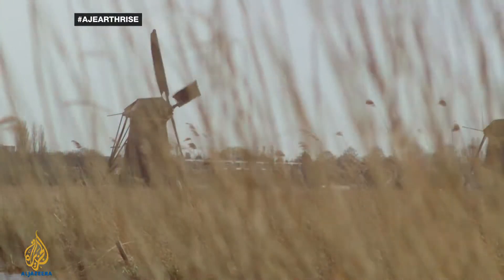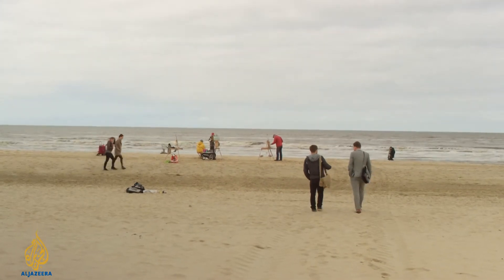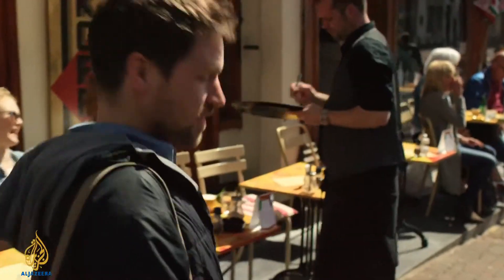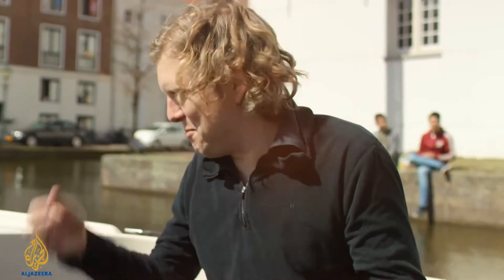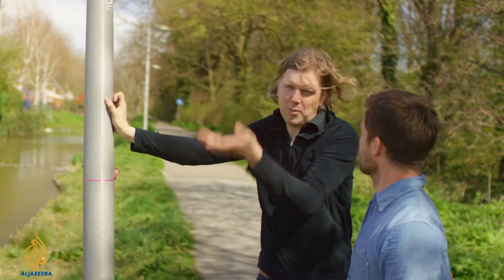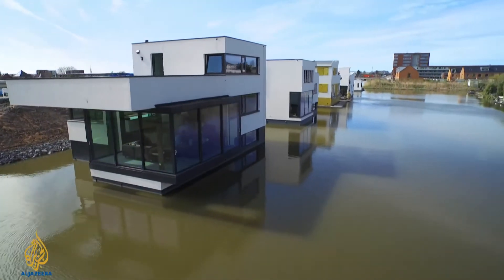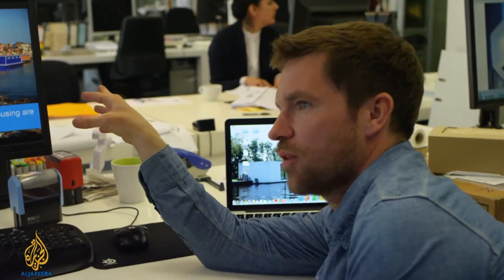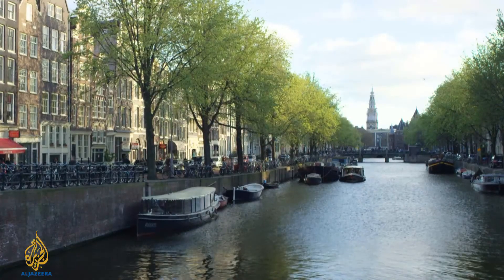earthrise Dutch Aquatecture Engineering a Future on the Water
The Netherlands is one of the lowest lying countries in the world. Over one-quarter of the nation lives below sea level. But a growing number of urban planners and architects believe it is time to stop fighting rising sea levels and instead find ways to live with it.Koen Olthuis calls himself an 'aquatecht', an architect who uses water to help improve the design of a city and work with rising sea levels. Koen's idea comes down to some pretty simple technology - floating foundations that can support a new generation of buoyant buildingsHe has created over 100 floating houses in the Netherlands in the past 12 years, ranging from apartments to luxury villas but believes his technology can also make a big difference to people in poorer countries who are most vulnerable to rising seas.Russell Beard travels to the towns of Katwijk and Rotterdam to see how the Netherlands is engineering a future on the water.